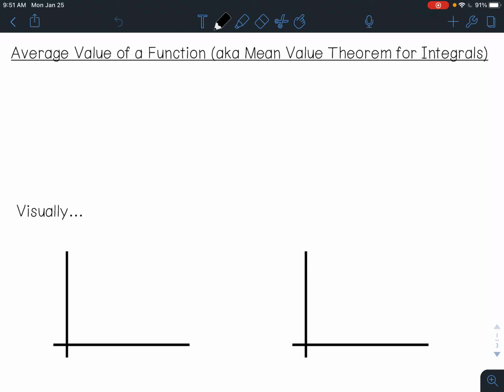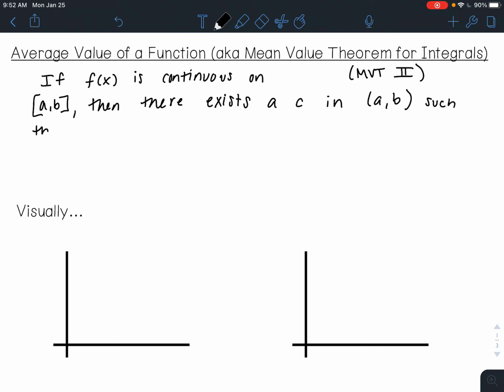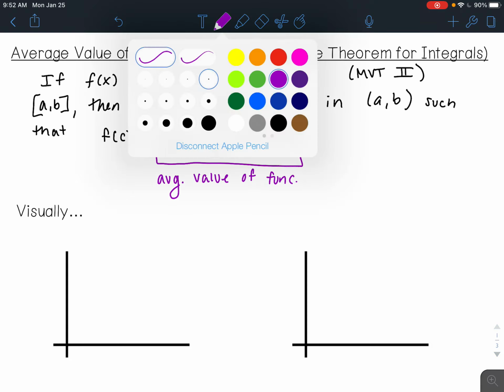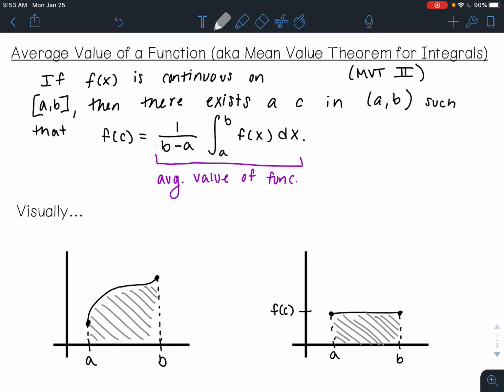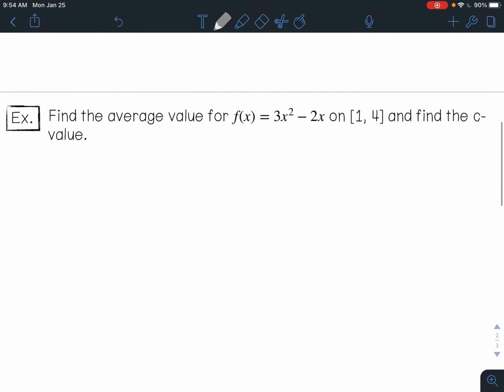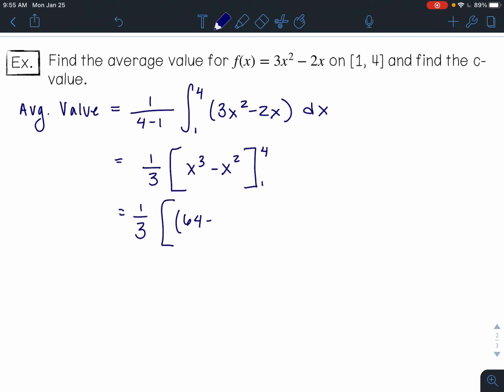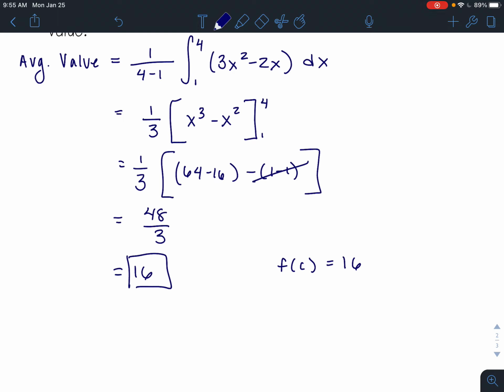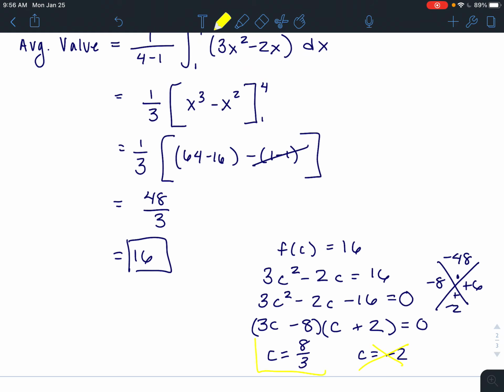Average Value of a Function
Using the Mean Value Theorem for Integrals to find the Average Value of a Function over a closed interval